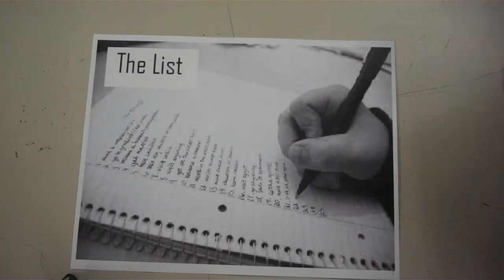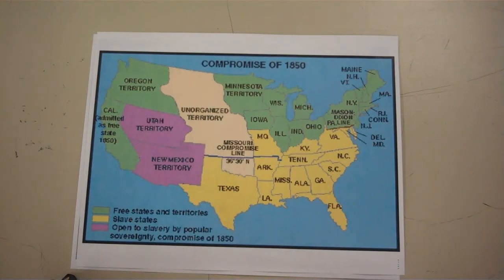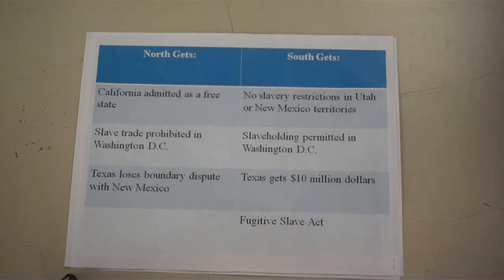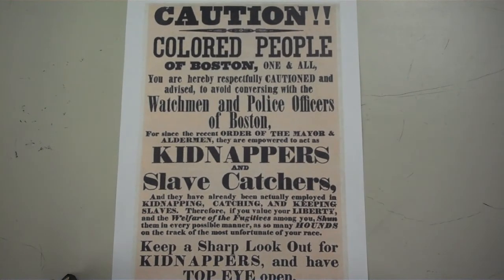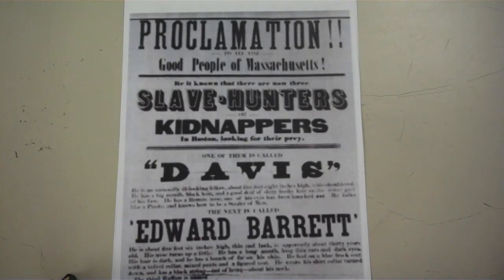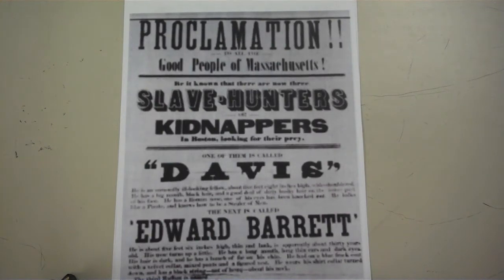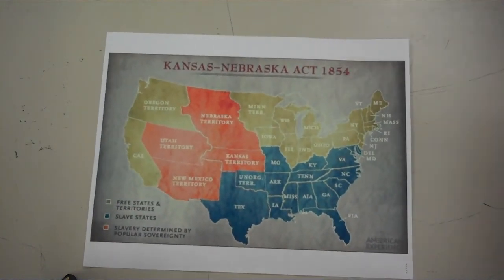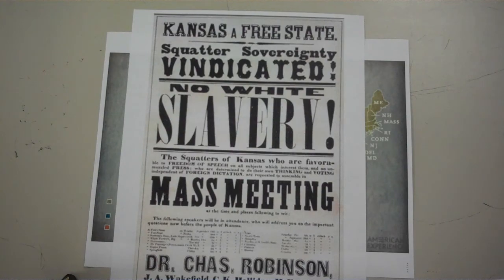The List-Part 1